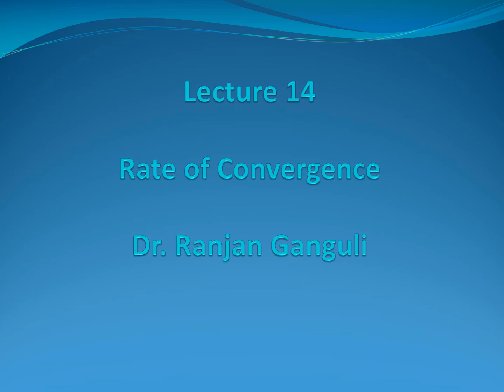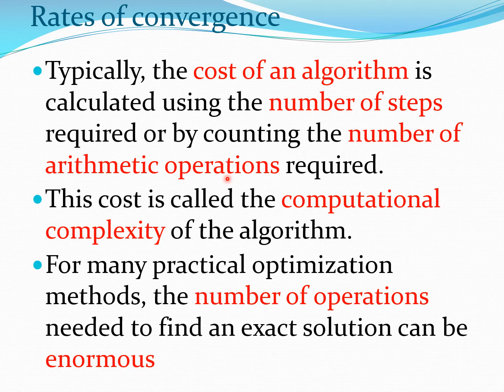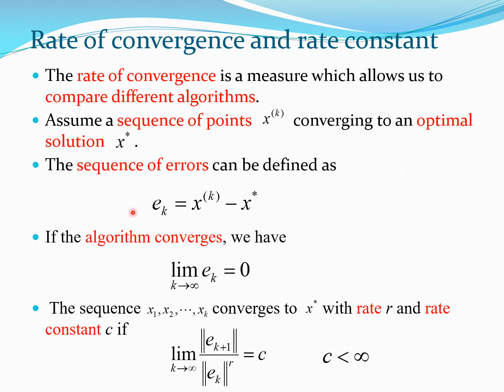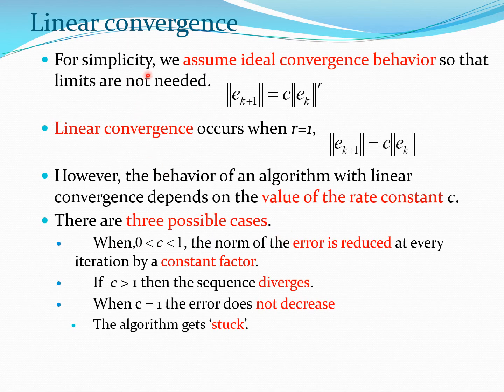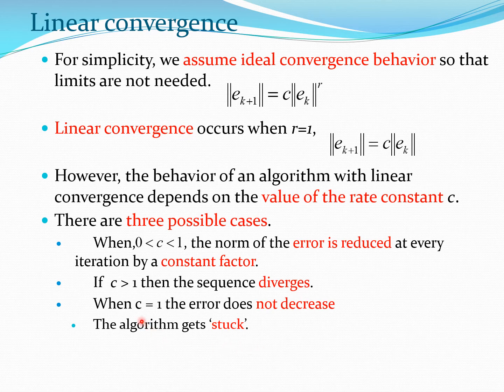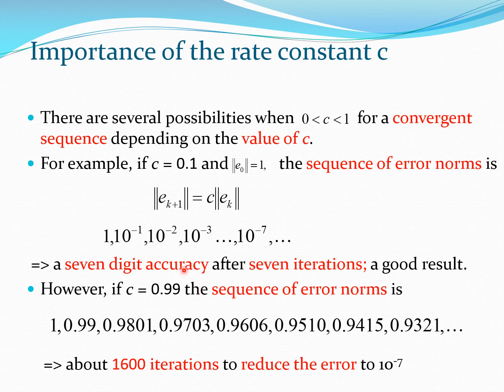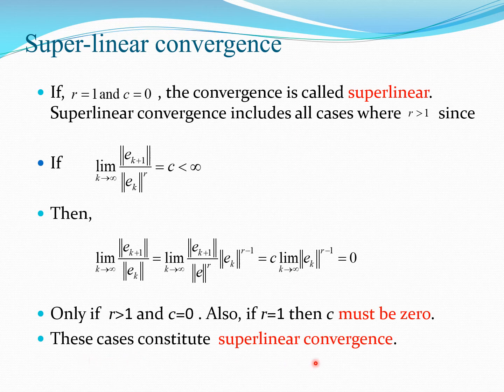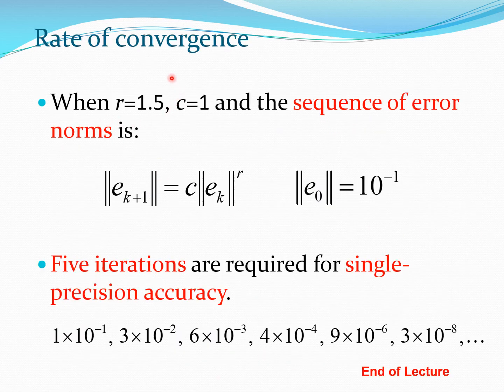Algorithm's Rate of Convergence Explained, Optimization Lecture 14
Concepts of rate of convergence, rate constant, linear, super-linear and quadratic rates of convergence are discussed for numerical algorithms. Algorithms are often compared based on their convergence properties.